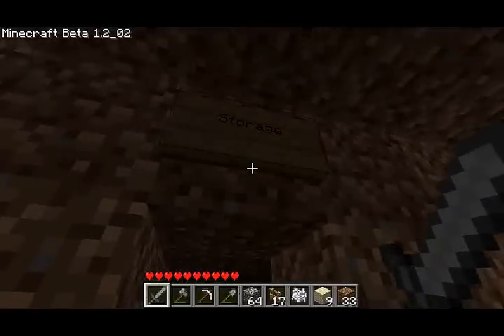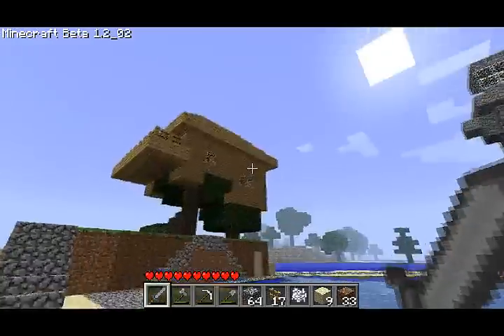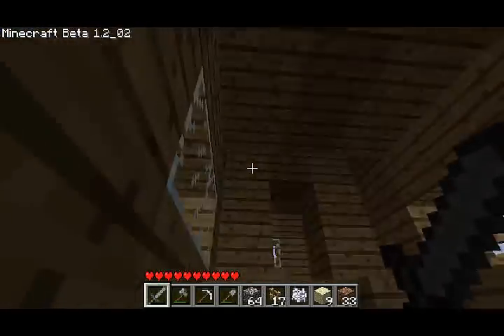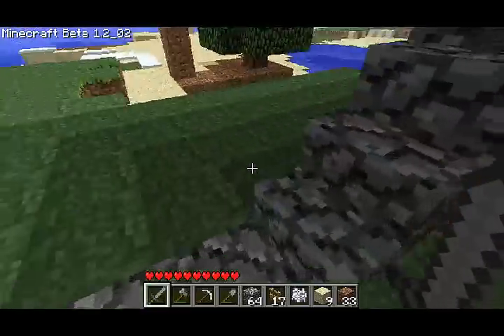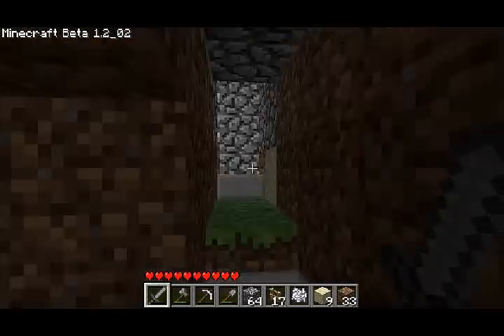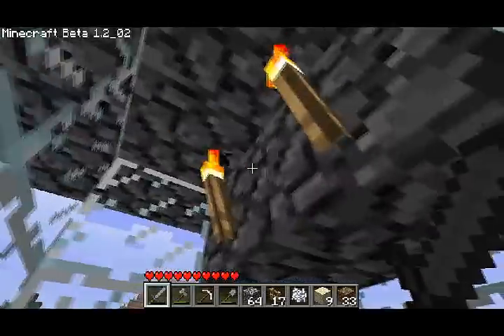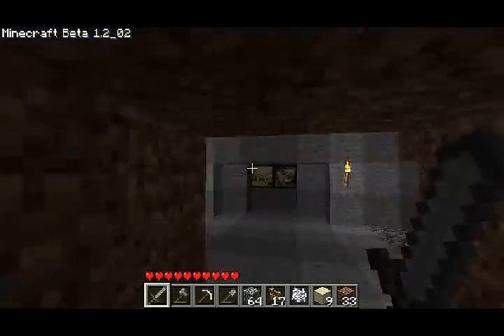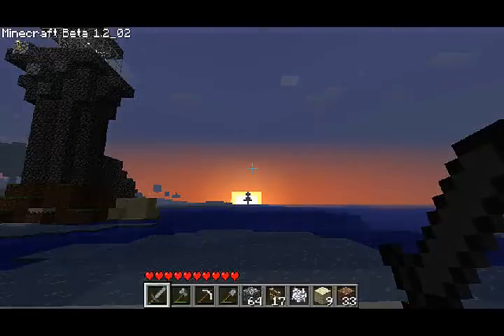MineCraft - Lighthouse Recap - E7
My previous recording was deleted by accident as soon as I was done with it so this episode is just a recap with what I was doing.
Be Involved!